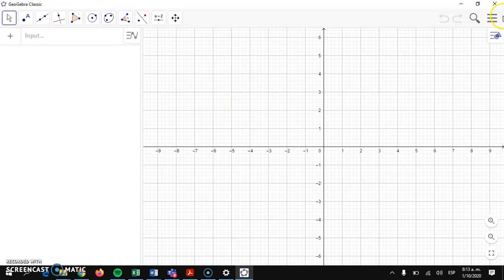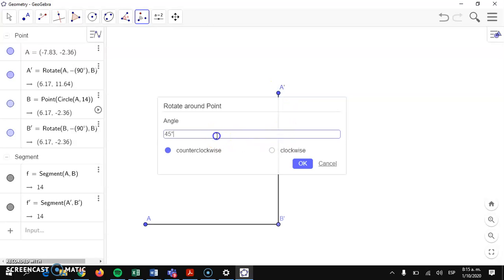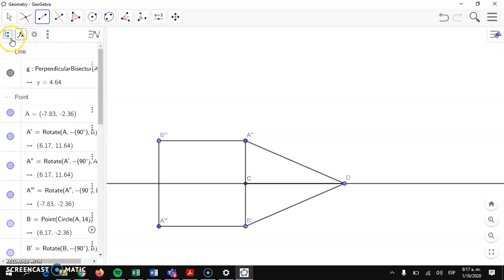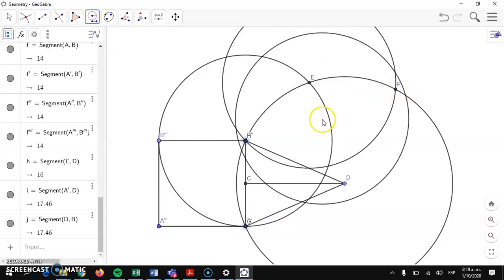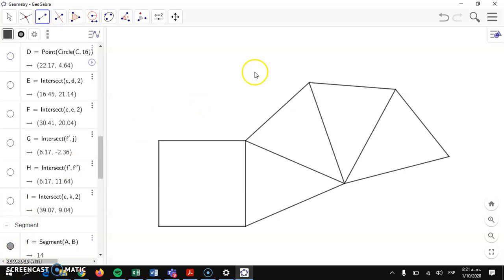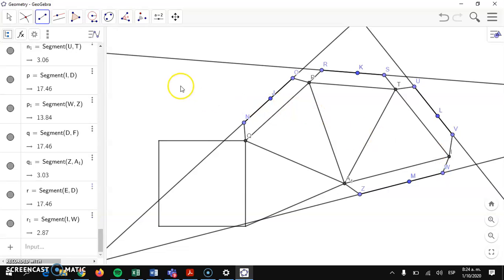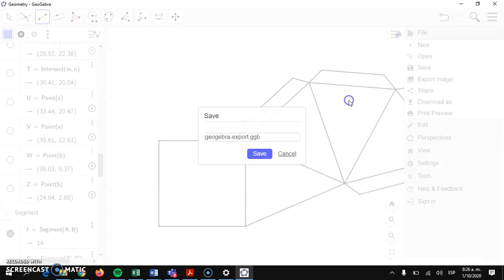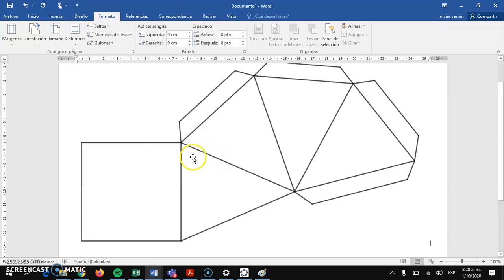TUTORIAL PYRAMMID CONSTRUCTION 2 GEOGEBRA